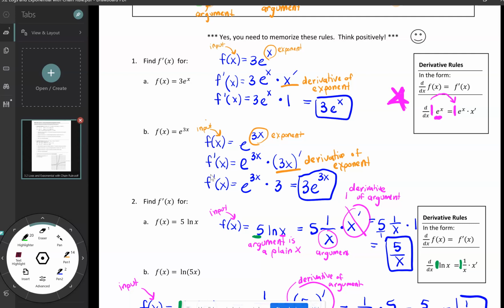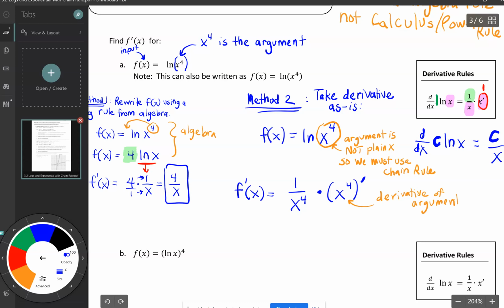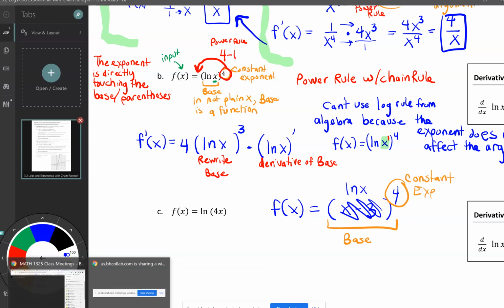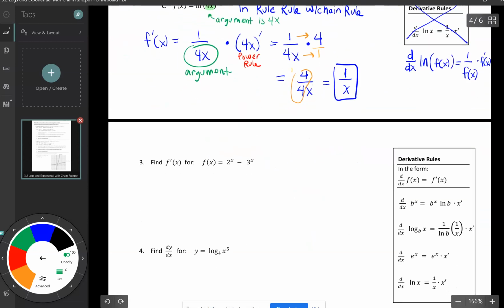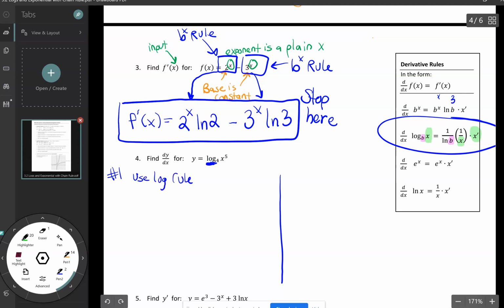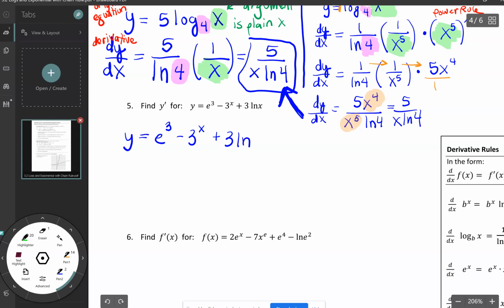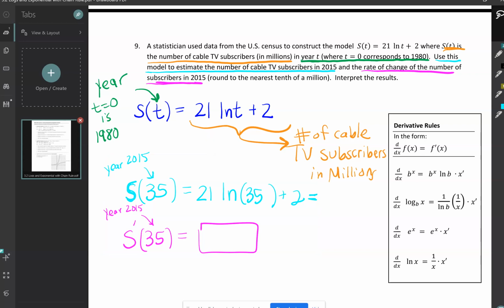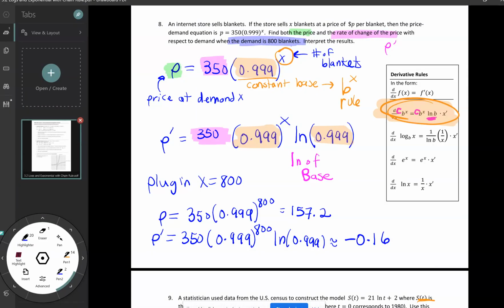3 2 Lecture Video, Part 2